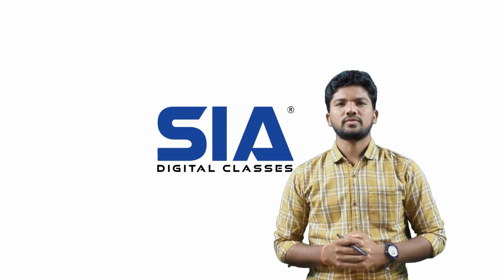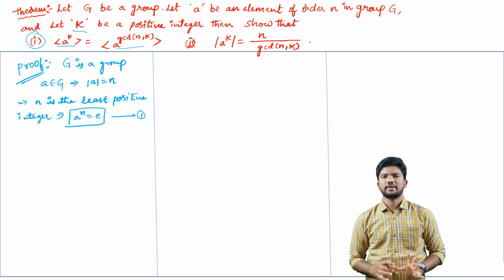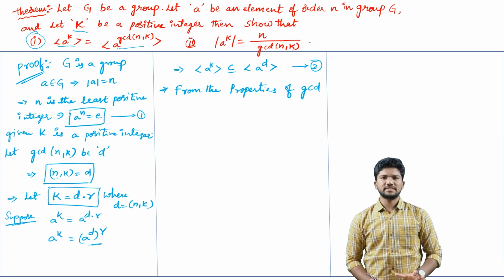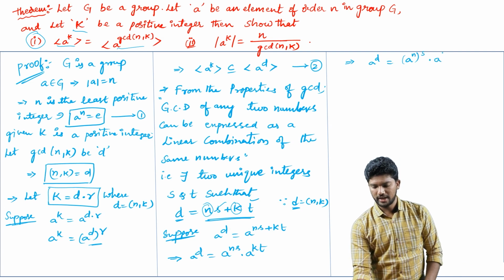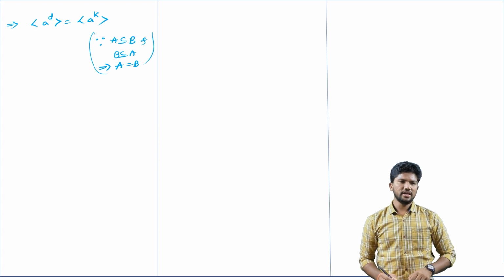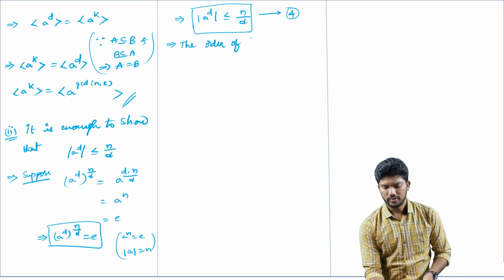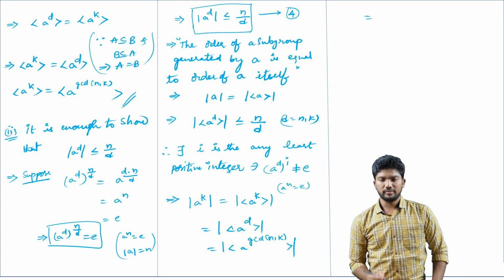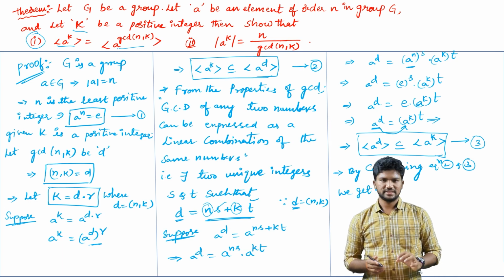Unit-1: Order and GCD Theorem | BSc Sem4 Algebra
In this video, we explain the Order and GCD Theorem, an important result from B.Sc Semester-4 Algebra (Unit-I: Groups)

📚 What you will learn:
Concept of order of an element in a group
Statement and explanation of the GCD Theorem
Step-by-step proof of the theorem
Application-based problems for exams

✔ Important for solving problems in cyclic groups
✔ Strengthens understanding of group structure

💡 Exam Tip:
Focus on how the GCD of integers is used to determine the order of elements — this is the key to solving problems quickly.